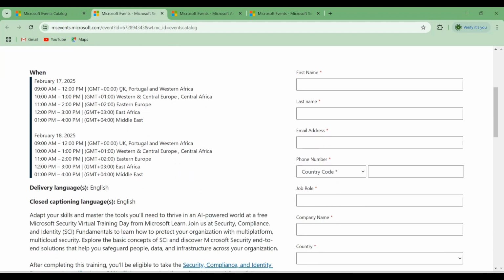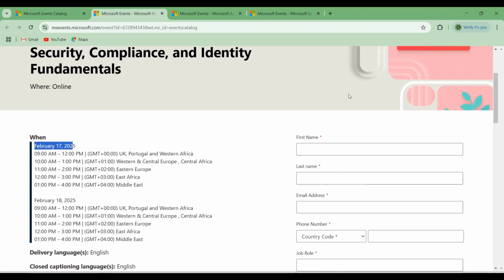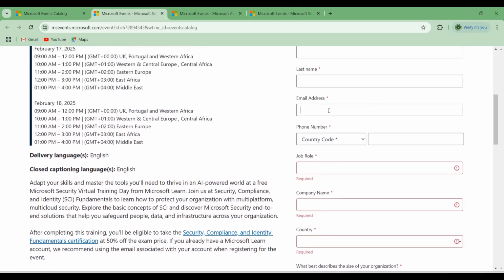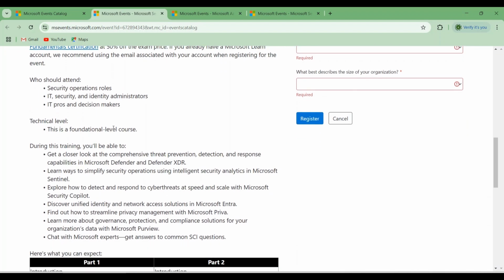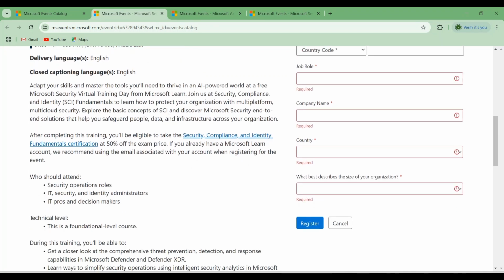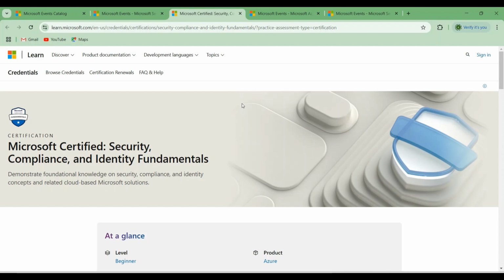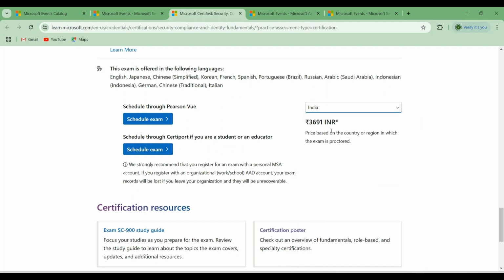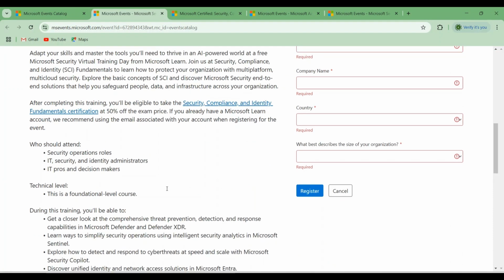how to get free SC-900 voucher for microsoft certification ?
In this video, I’ll walk you through the step-by-step process to register for Microsoft’s free virtual training sessions and claim your discounted exam voucher.

Here’s what I’ll cover:
✅ How to find and register for Microsoft Virtual Training sessions.
✅ Steps to apply for the SC-900 voucher.
✅ Tips to receive your voucher and schedule your exam.

💡 Pro Tip: Even if you're new to Azure, this is the perfect starting point for your cloud certification journey!